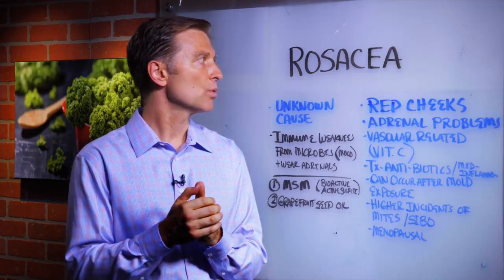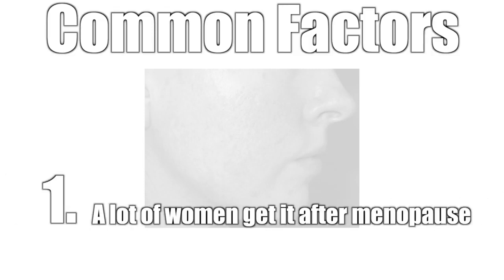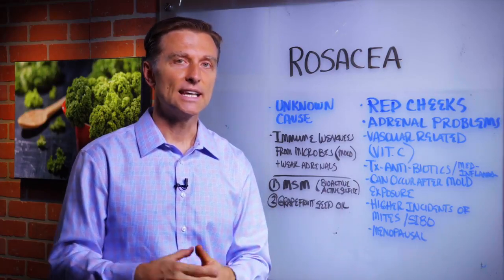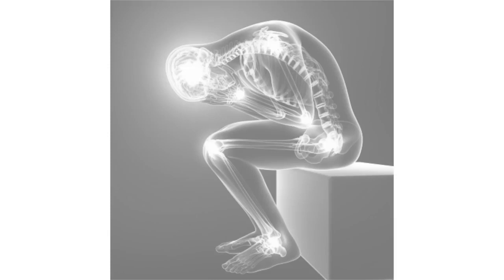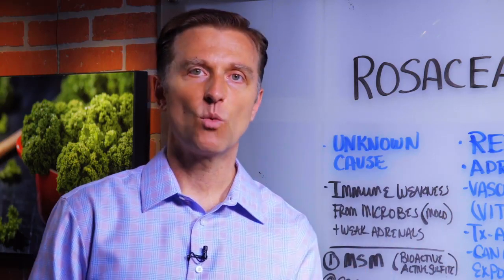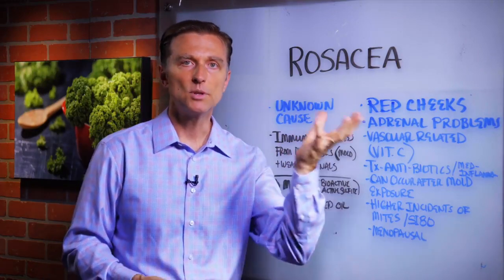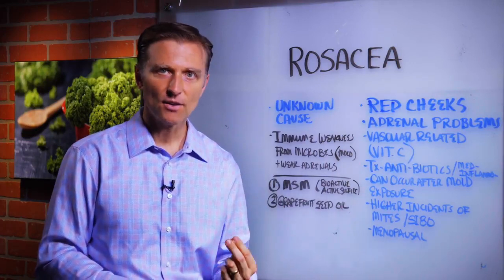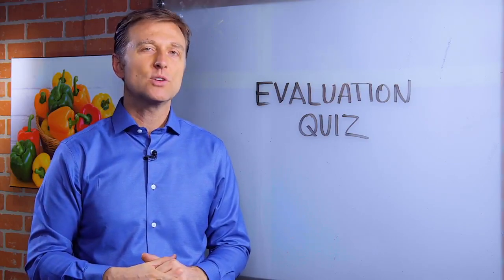Dr. Berg’s Opinion on Causes of Rosacea and Its Treatment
For more info on health-related topics, go here:

Take Dr. Berg's Advanced Evaluation Quiz:

In this video, Dr. Berg talks about Rosacea. Presently, the cause is unknown. However, there are several interesting factors:
1. There seems to be a vitamin C deficiency.
2. The adrenal gland involves (which controls the WBC

I recommend MSM and Grapefruit Seed Oil.